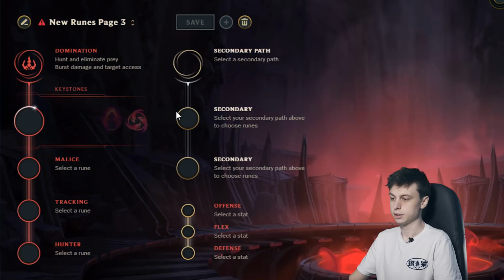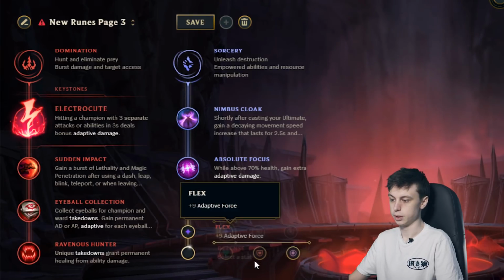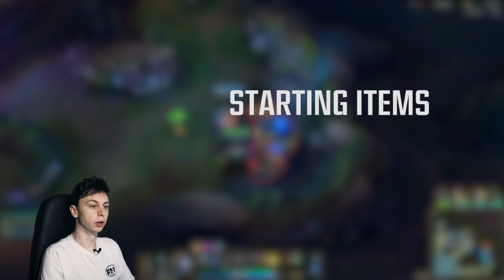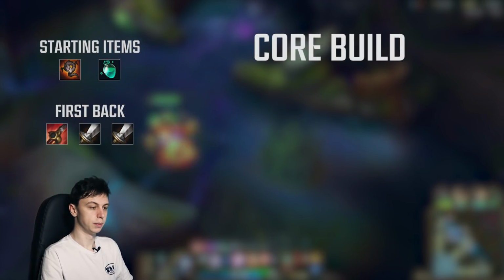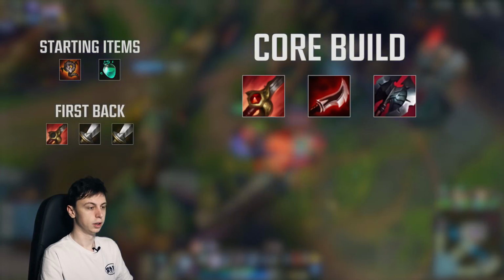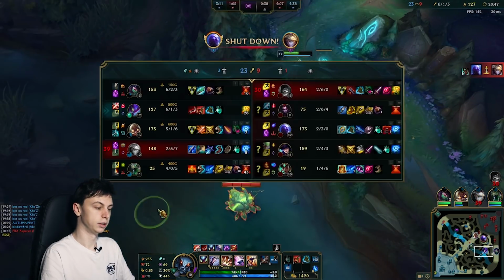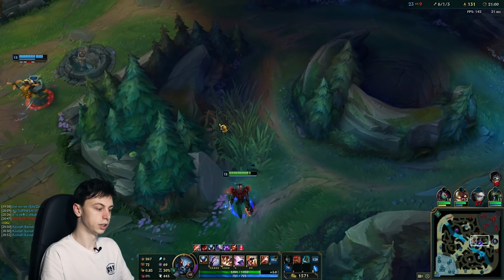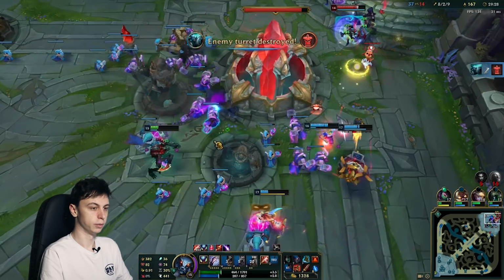How to CLIMB on Khazix - Pro League of Legends Guide ft. Caedrel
Pro League of Legends player Caedrel gives you his top tips for how to climb on Khazix in this guide.